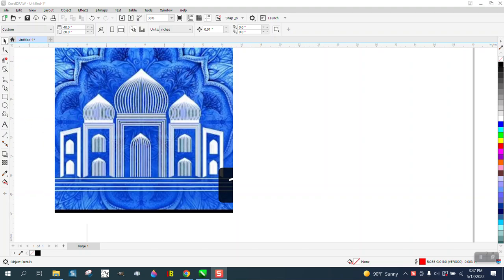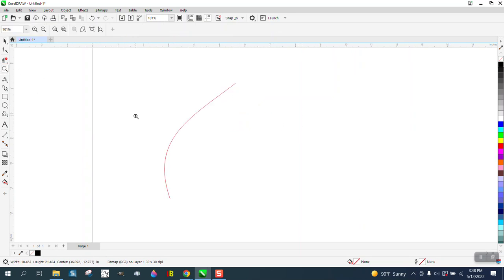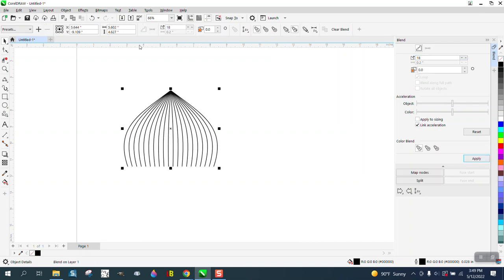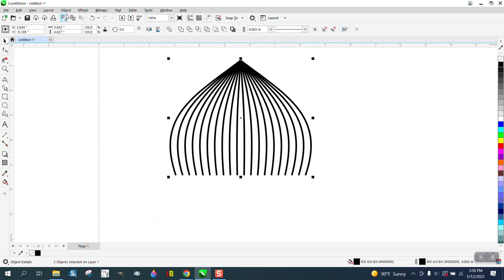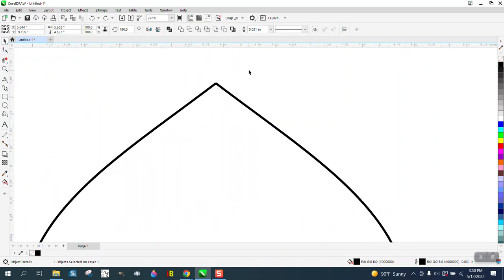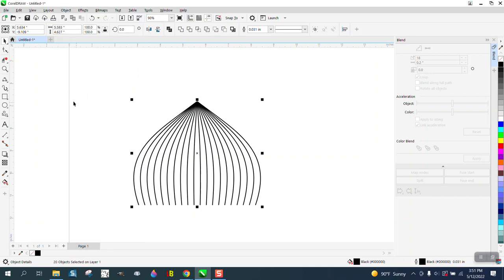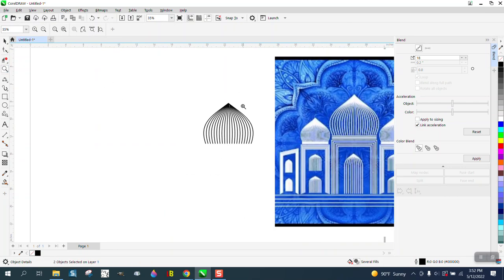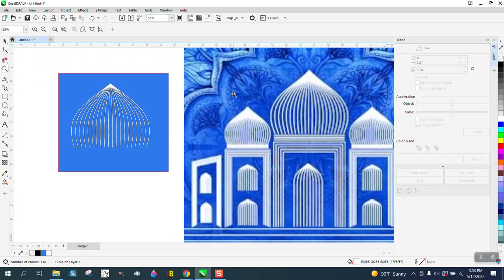Corel Draw Tips & Tricks Draw this Dome of a Building with the Blend tool